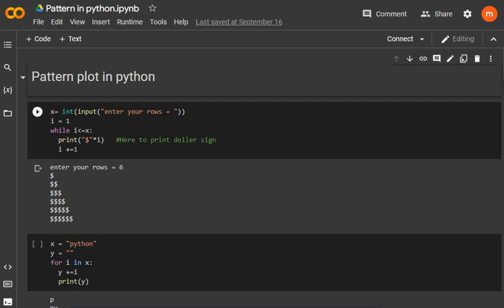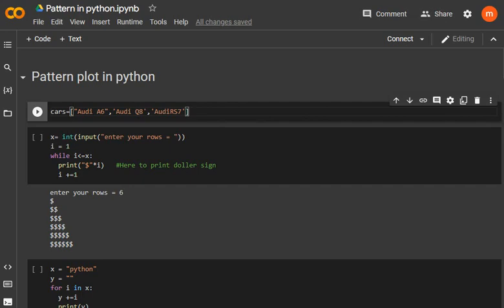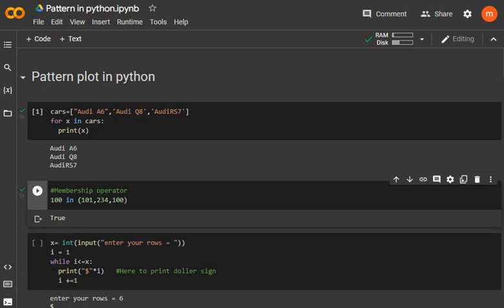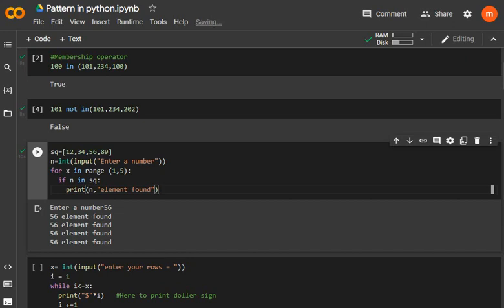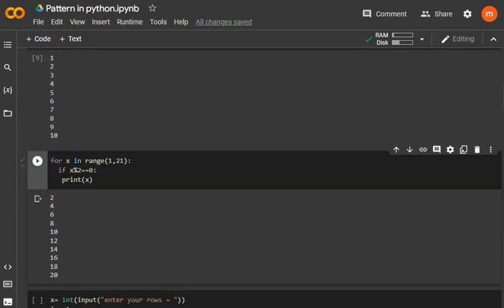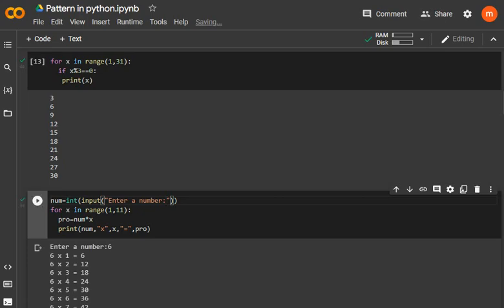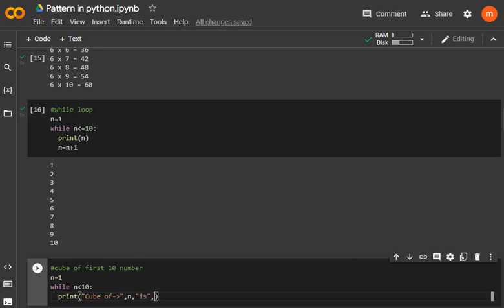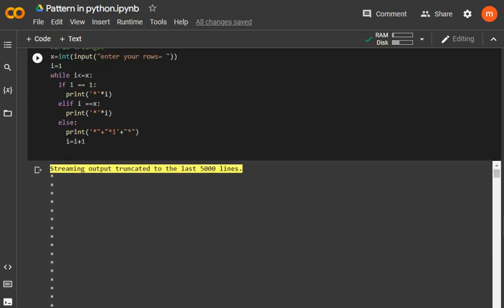Concept of Looping in Python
🔄 **Unlock the Power of Looping in Python!** 🔄

In this captivating video, we dive deep into the core concept of looping in Python, transforming you from a beginner to a proficient coder! 🎉 🚀 Learn the ins and outs of **for** loops, **while** loops, and the magic of nested loops that can elevate your programming skills to the next level. Whether you're just starting your coding journey or looking to enhance your skills, this tutorial covers it all with a plethora of examples and hands-on demonstrations. Don't miss out on mastering loops in Python! 🐍💻

Pattern Concept of Looping in Python
The successful execution of the loop depends on the condition. Loops are divided  into three parts:
initialization
testing
increment/decrease
USE For/While loop to create a pattern
enter your number = 6
666666
55555
4444
333
22
1